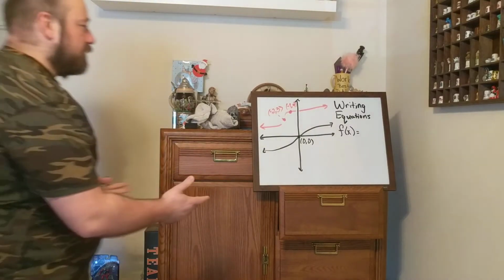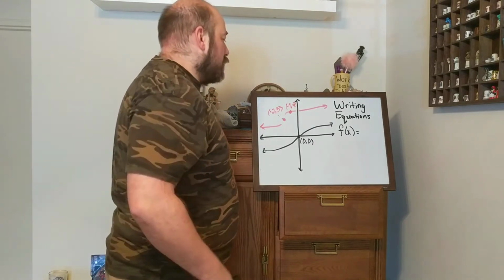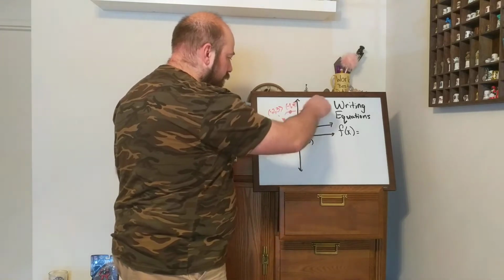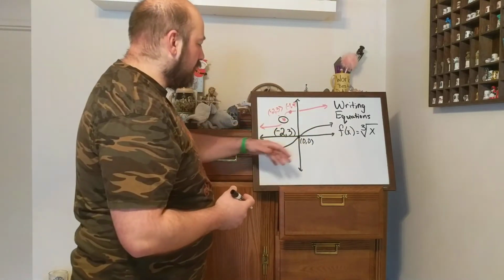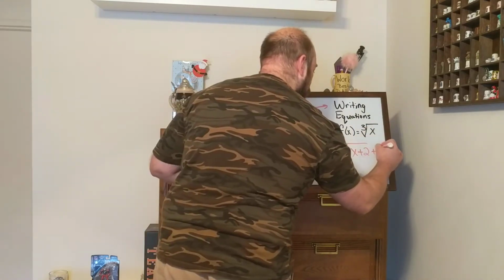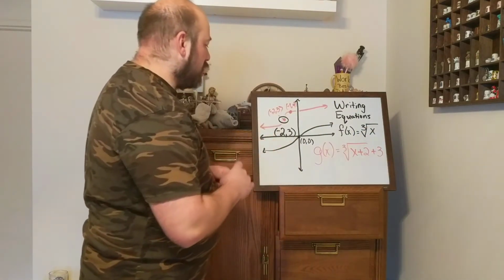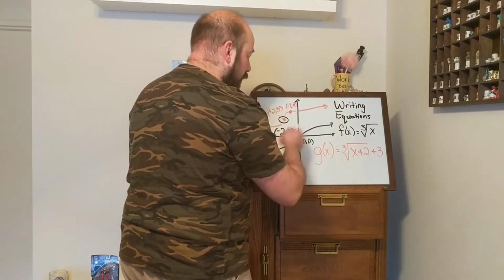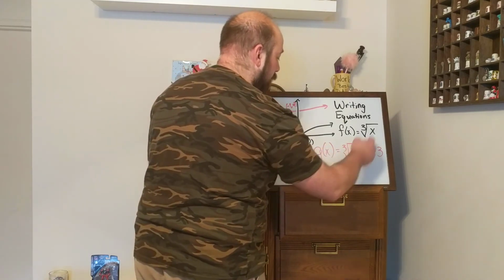Writing the equation of a transformed radical function